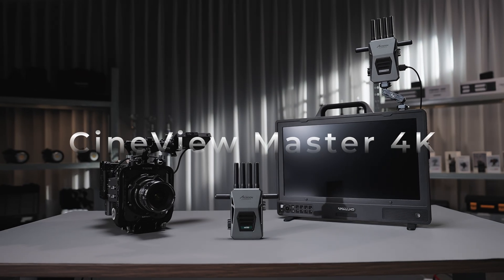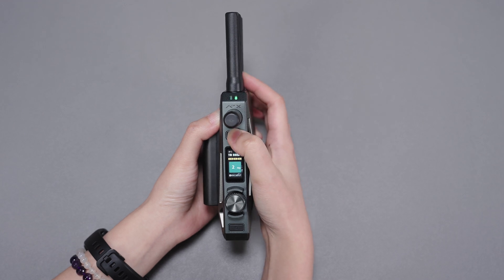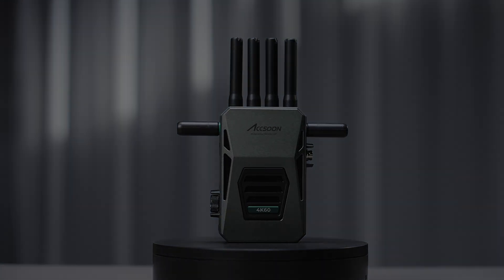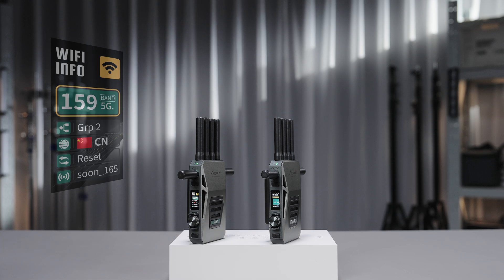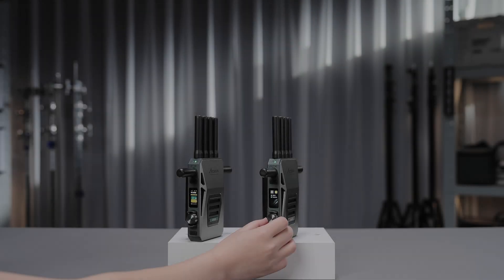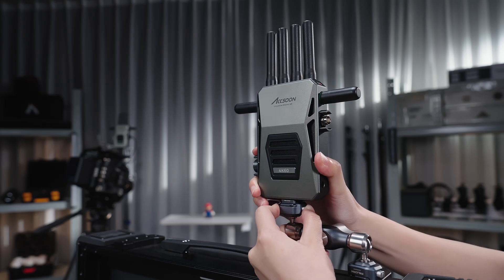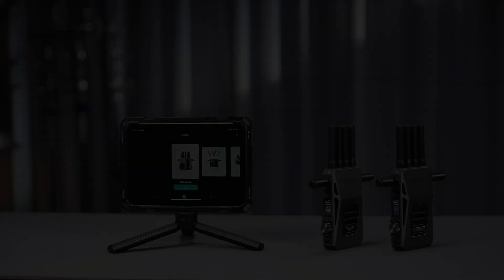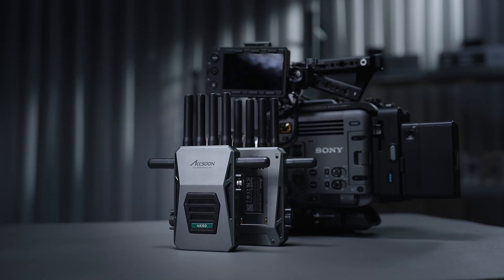CineView Master 4K | Complete Walk Through Tutorial [Guide & Tutorial]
This Walk-Through Tutorial video can help you better understand the basics of using CineView Master 4K.

Side Notes:
1. The Region Code can also help to prevent CineView Master 4K from choosing a band that is not supported by consumer devices of a certain region.
2. The Video Stream Priority can be set differently on different Receivers. If the video input is 4K, when your Rx is set to 4K priority, the transmitter will send 4K video stream to your Rx, and when your Rx is set to 1080P, the transmitter will send a 1080P stream. Multiple Encode at the same time is only possible with CineView Master 4K's High Performance 8K processor. If the video input is 1080P, you receiver 1080P stream no matter what priority you set your Rx to.
3. As shown on the update procedure prompts in the app, please maintain power during update. With CineView Master 4K is power failed when the firmware package is being transferred or before you confirm to update, it's safe. But if power drop occurs during the firmware update process, you may likely BRICK your device.

0:00 Unbox
0:33 Install Antennas
0:52 Basic Controls
1:22 External IO
2:14 Menu Walk Through
4:53 Transmitter Installation & Setup
5:36 Dedicated Receiver Setup
5:44 Mobile Device Setup
6:12 Wired MFi Video Setup
6:41 Firmware Update
7:34 Outro

MB016W8ZP43TBIO